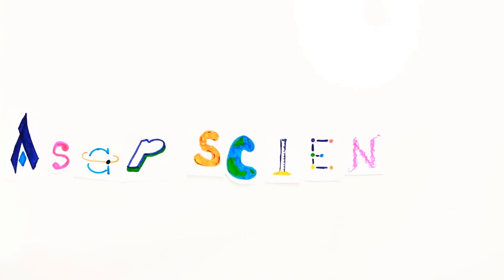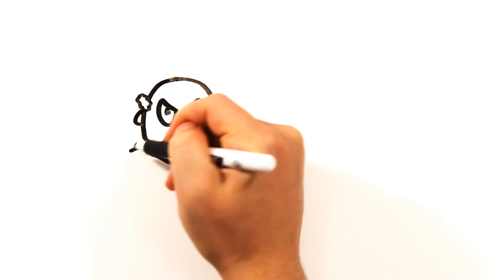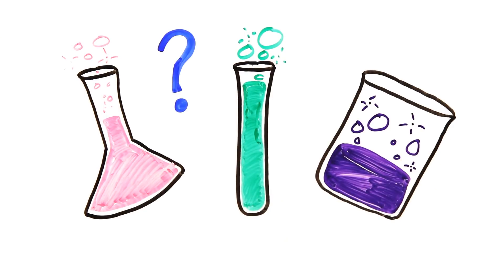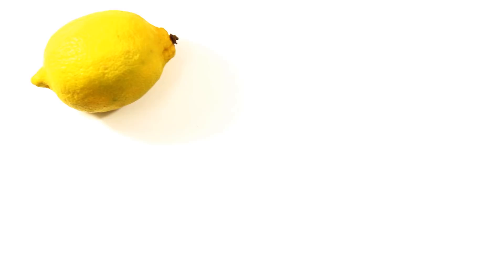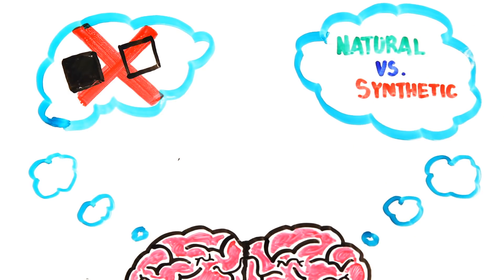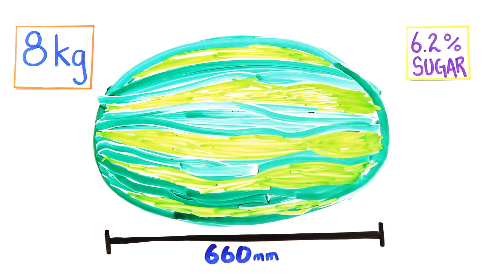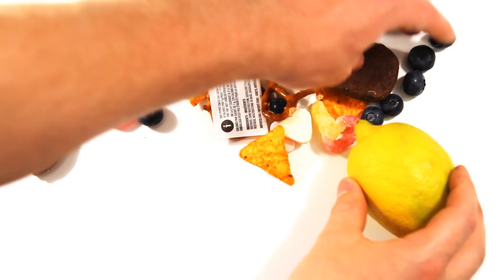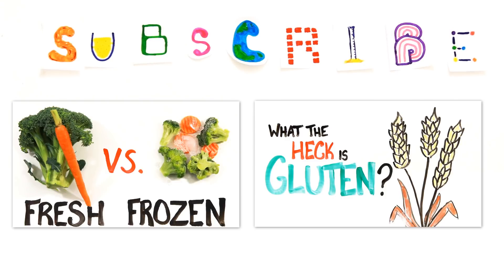This Is NOT NATURAL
This episode was inspired by the work of James Kennedy. Check out all of his 'Natural' food infographics on his

Written by Mitchell Moffit and Greg Brown.

ASAPSCIENCE INC.